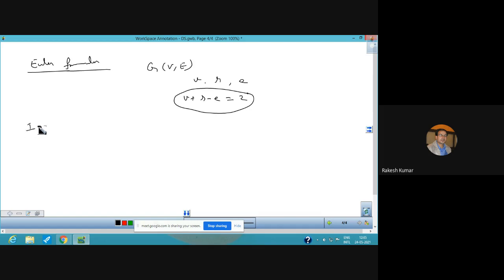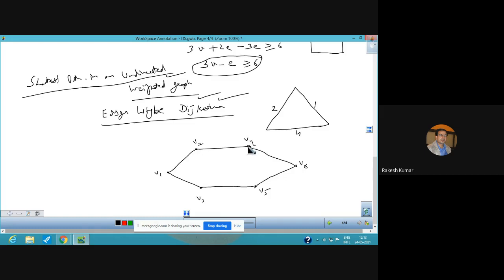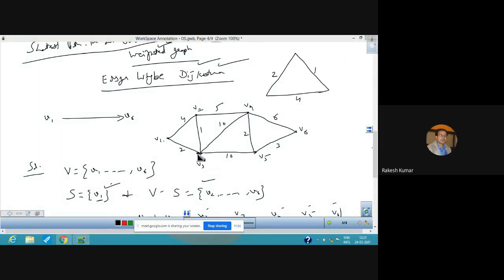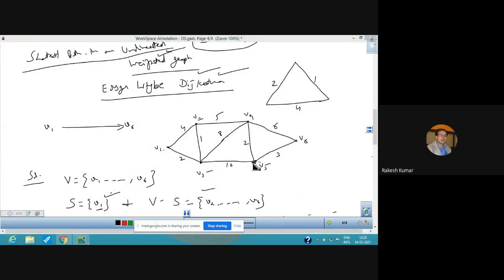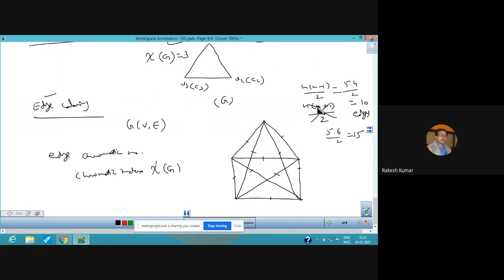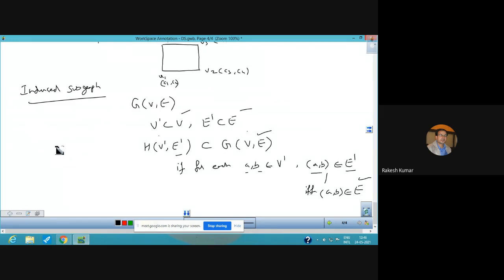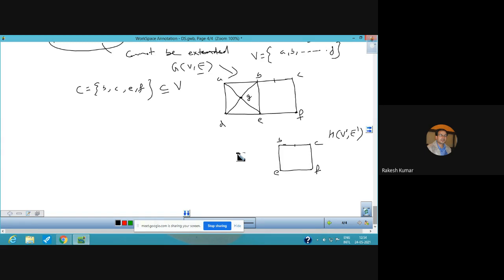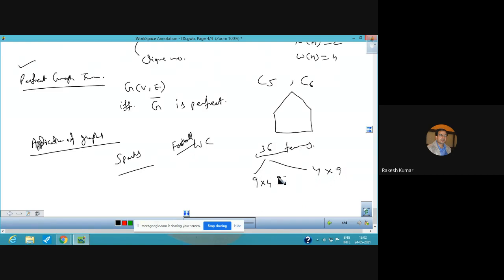Graph Theory VI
The lecture involves applications of Euler formula, shortest path between two vertices in a weighted graph, chromatic no., edge coloring, list coloring, induced subgraph, clique, perfect graph, applications of graph theory.